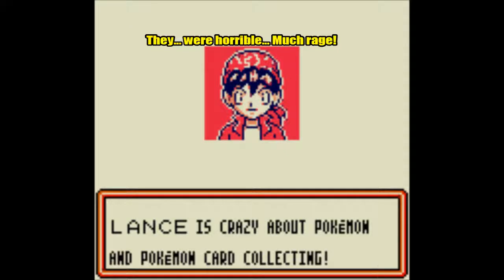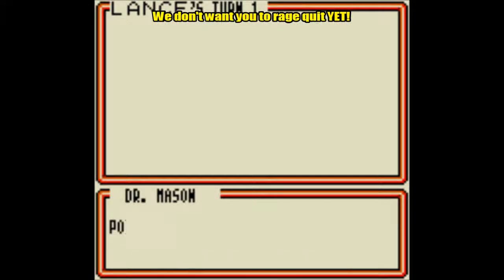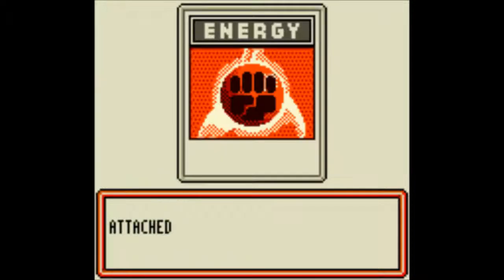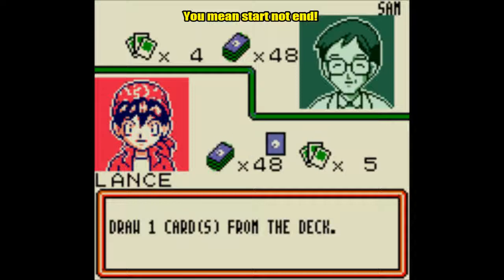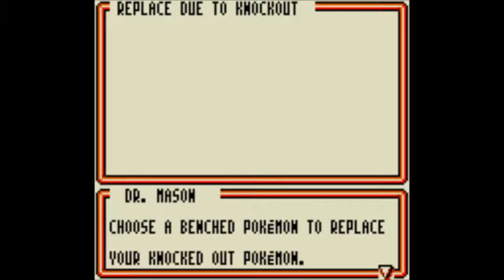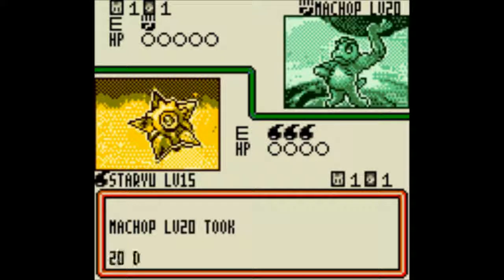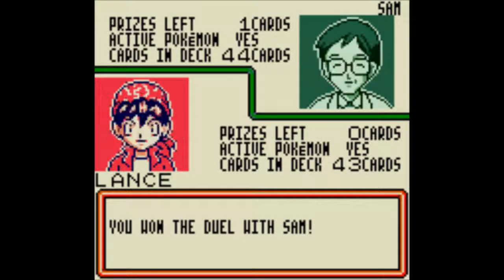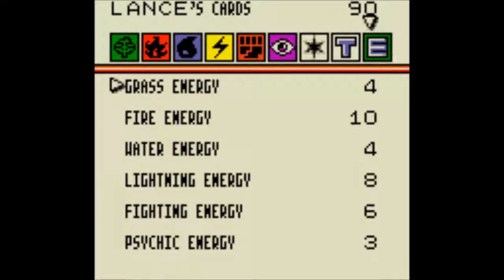Pokemon: The Trading Card Game: Part 1 Tutorial Logic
We are back again this time with Pokemon: The Trading Card Game for the Game Boy Color by Nintendo/Game Freak. This play through will be all 8 Card gy... I mean Clubs then the Elite fo...I mean card masters. This Episode we learn the game as we go win the cards Because Omega Ruby and Alpha Sapphire is out!